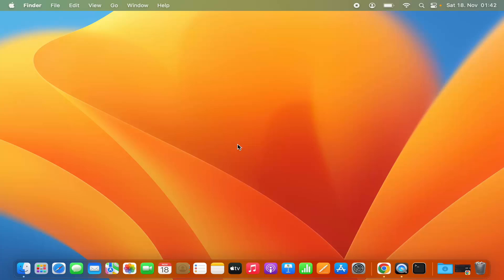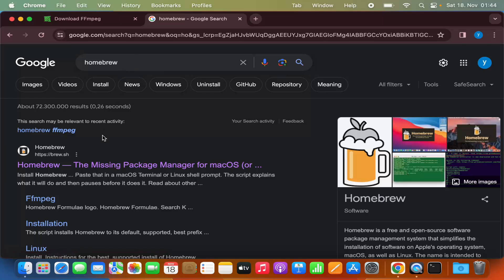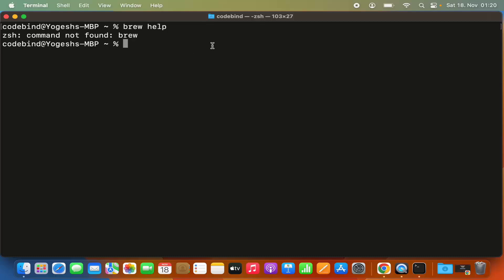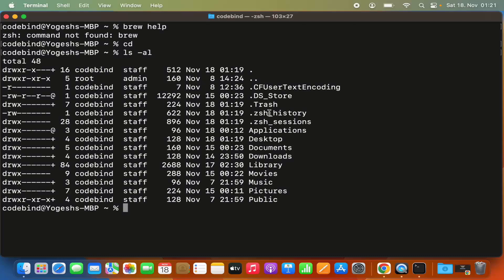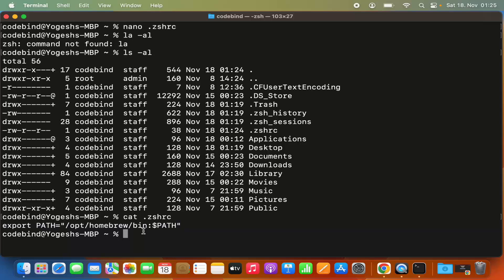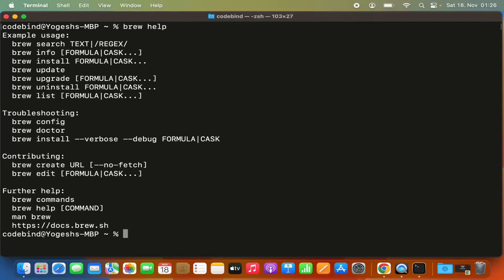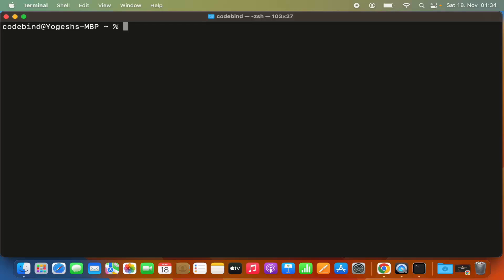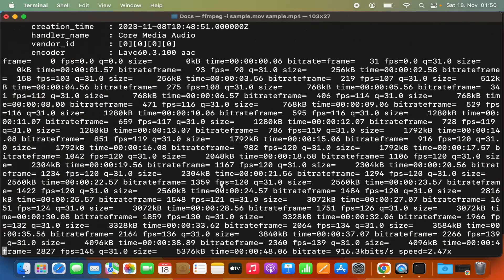How to Install FFMPEG on Mac | Installing FFmpeg on macOS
Installing FFmpeg on your Mac is a powerful way to access a versatile multimedia framework for handling audio, video, and other multimedia files. In this tutorial, we'll guide you through the steps to install FFmpeg on macOS. Whether you're a video enthusiast, developer, or just looking to extend your multimedia capabilities, this guide is designed for users of all levels.

**1. Homebrew Installation:**
If you don't have Homebrew installed, open Terminal and paste the following command to install it:

**2. Update Homebrew:**
Ensure Homebrew is up to date by running:

```bash
brew update

**3. Install FFmpeg:**
With Homebrew installed and updated, install FFmpeg by running:

```bash
brew install ffmpeg

This command will download and install the FFmpeg package along with its dependencies.

To confirm a successful installation, run:

```bash
ffmpeg -version

This command should display the version information of FFmpeg, indicating that it's installed correctly.

**5. Upgrade FFmpeg (Optional):**
In the future, if you want to upgrade to a newer version of FFmpeg, use:

```bash
brew upgrade ffmpeg

This command will update FFmpeg to the latest version available in the Homebrew repository.

Congratulations! You've successfully installed FFmpeg on your Mac. This powerful tool opens up a world of possibilities for working with multimedia files, including video editing, format conversion, and more.